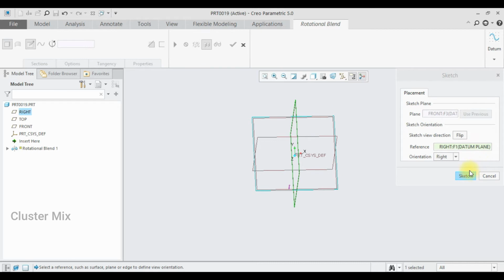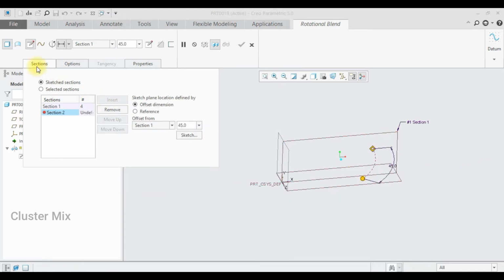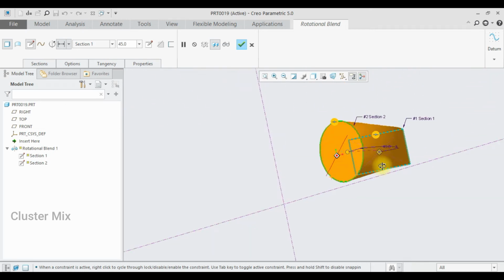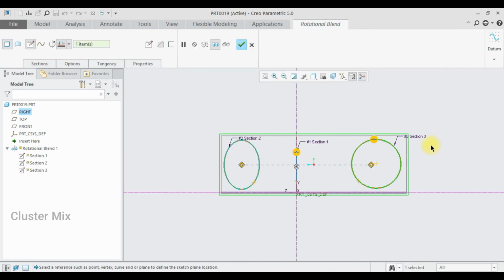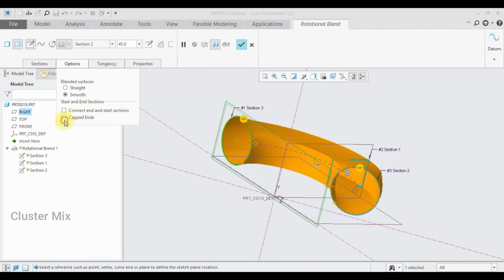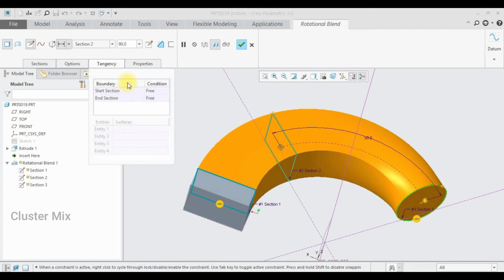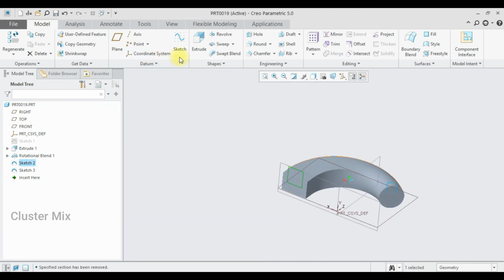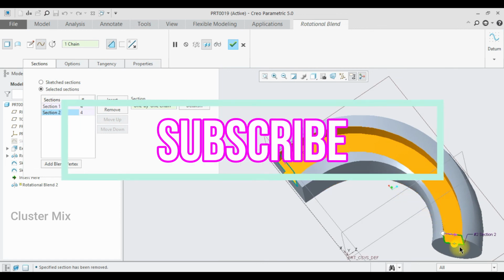ROTATIONAL BLEND IN CREO || CREO MODELLING TUTORIALS